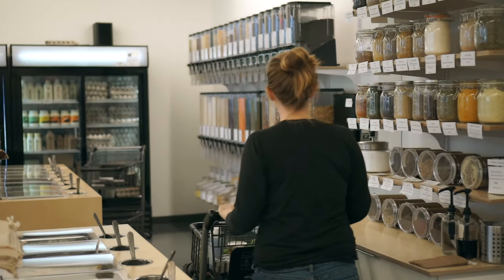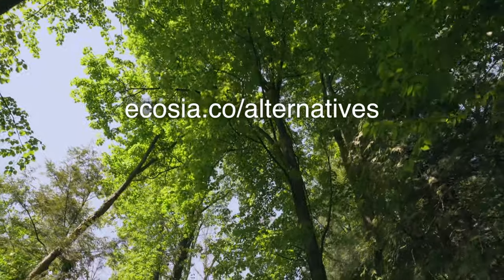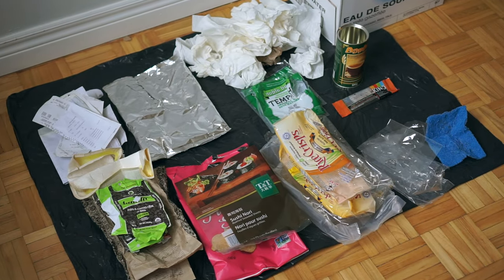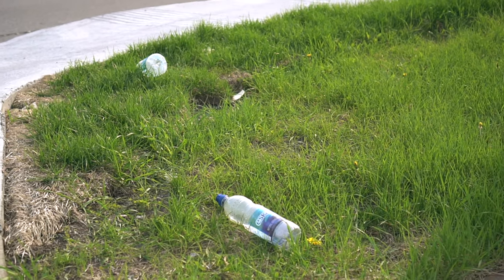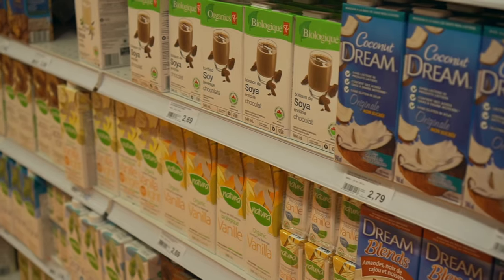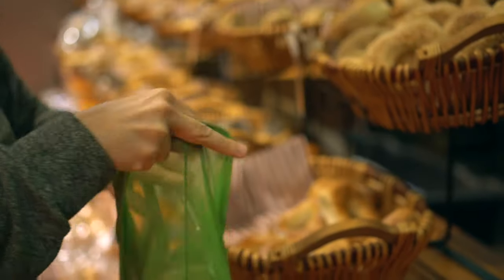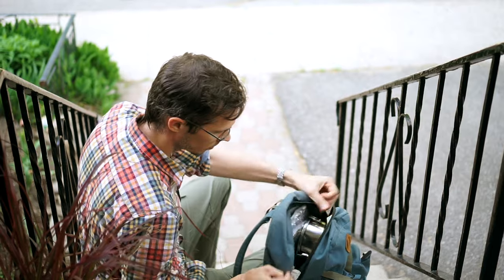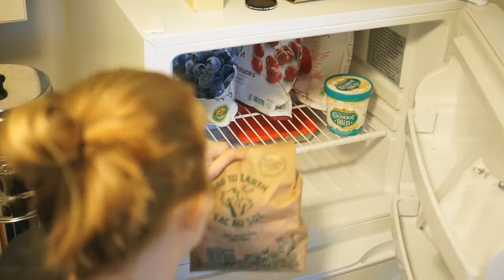12 Cheap & Easy Tips for Reducing Your Waste - Sustainable Zero Waste Hacks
We're sharing a dozen cheap and easy tips to help beginners reduce their garbage output and transition to a low waste, or zero waste lifestyle.  While you're here, help Ecosia plant trees around the world by simply searching the internet

Our tips include things like avoiding plastic shopping and produce bags, using reusable glass or stainless steel food containers, coffee mugs, and water bottles.  Doing a waste audit and researching what waste sorting options are available in your city or town (especially composting!!).  Getting inspired by documentaries, bloggers, and Instagram accounts.  Being a friendly activist and spreading the word about the importance of sustainable living, and reducing the amount of garbage we produce every day.

Cloth bags: various sources

Stainless steel water bottle: gift with no brand name

Reusable coffee mugs, the silver one is from REI and the purple one is from Contigo (gifted to us by Kicking Horse Coffee):

Thank you to all of the people, stores, and restaurants who let us film inside their spaces, and who've helped us reduce our waste!!!

Mat & Danielle

STAY IN TOUCH!